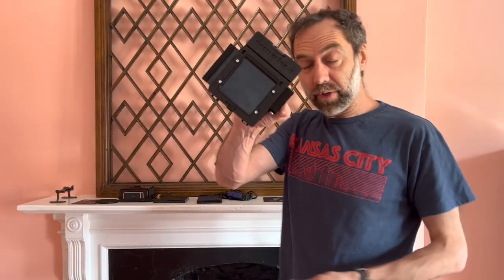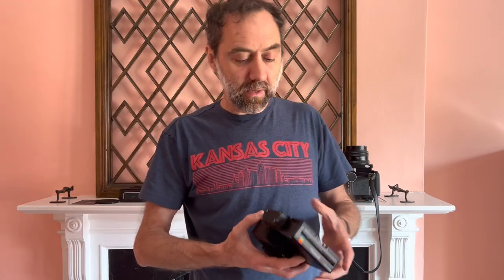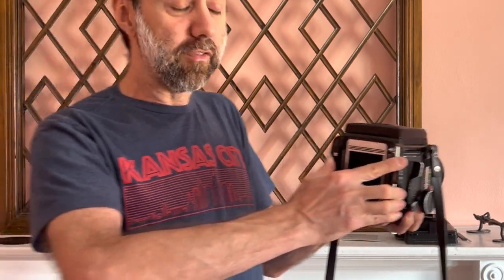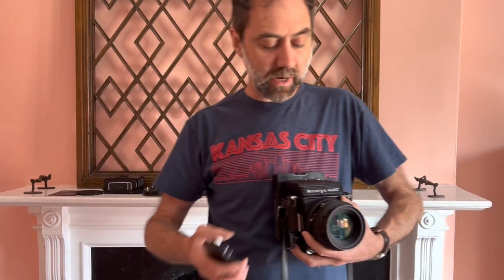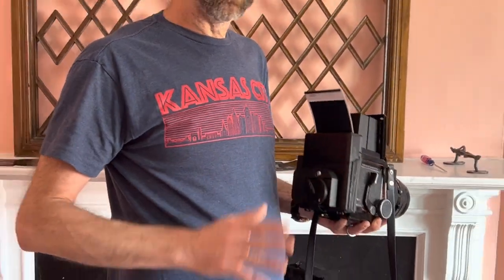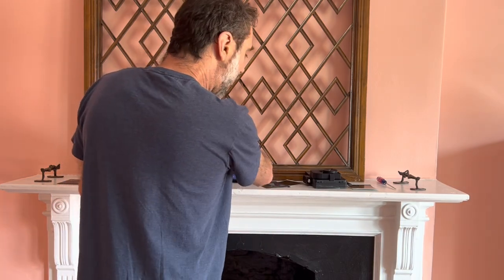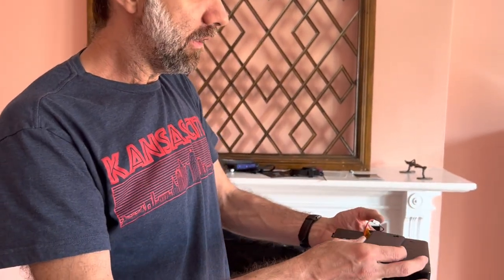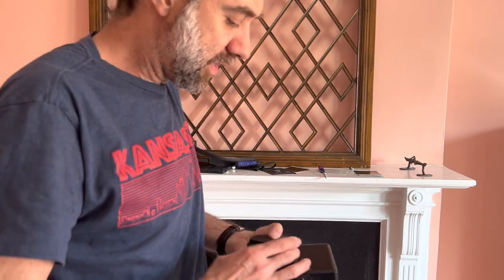Analogue.Studio RB67 Polaroid Back how to (next gen backs)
Here is a short demonstrating the use of the nextgen Analogue Studio Mamiya RB67 Polaroid backs!

These use modern integral Polaroid film found at all major photo retailers and even at Target (for those of you in the United States).

Buy it in the store!